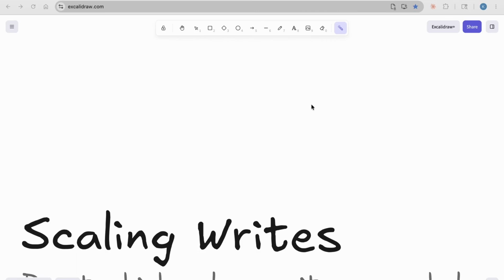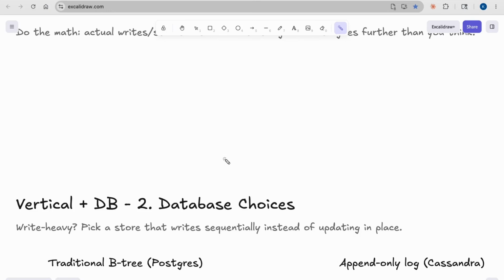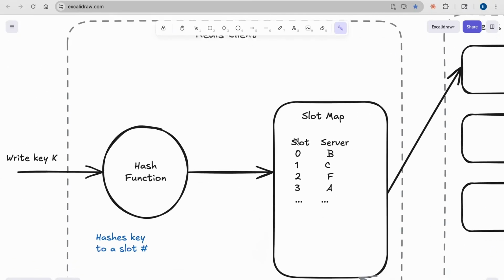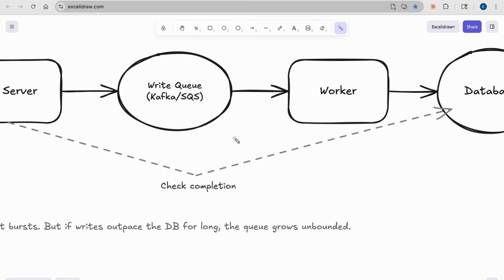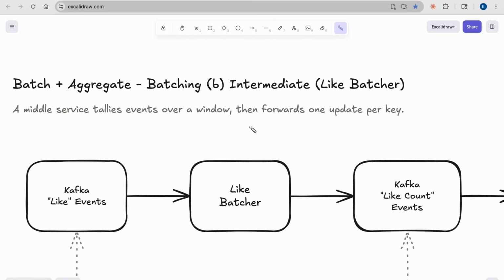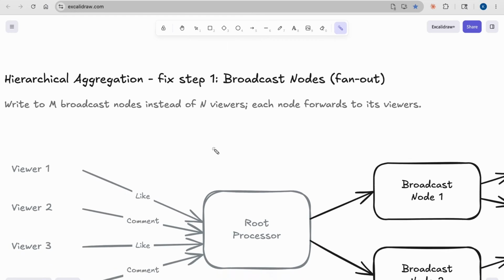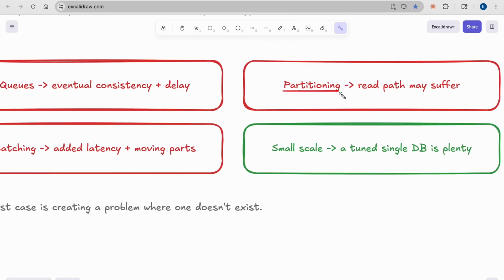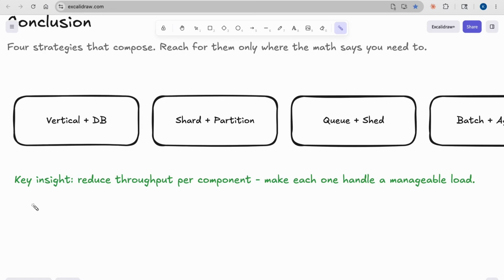Scaling Writes | You Can't Cache Your Way Out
What to do when write volume - hundreds, then thousands, then millions per second - pushes a single server or database past its disk, CPU and network limits.
Reads let you add copies until the load goes away; every write still has to land somewhere, so each strategy here buys throughput by giving up consistency, latency, or read speed.

What's covered:
· Do the math first: actual writes/sec against the hardware ceiling - bigger hardware is the boring option that buys real time and gets skipped too early
· Picking a store built for writing: a B-tree updating in place versus an append-only commit log, and the read speed you hand over for it
· Horizontal sharding through key to slot to server, and why the partition key decides everything - hashed user IDs spread evenly, country does not
· Vertical partitioning by access pattern, so metadata, high-frequency counters and append-only events can each sit in the store that suits them
· Queues to absorb bursts, what happens when the queue grows unbounded, and load shedding - dropping location pings a fresher write is about to replace anyway
· Batching at three levels (the app, an intermediate batcher that tallies a window, the database's own flush interval), and hierarchical aggregation for the all-to-all case where every write must reach millions of viewers

Chapters:
00:00:00 The pattern: writes hit a hard ceiling
00:01:35 Four strategies at a glance
00:04:15 Vertical scaling: exhaust the hardware first
00:05:57 Database choice: in-place B-tree vs append-only log
00:09:23 Sharding and partitioning
00:10:28 Horizontal sharding: key, slot, server
00:12:11 Choosing a partition key
00:14:20 Vertical partitioning by access pattern
00:16:59 Write queues to absorb bursts
00:18:38 Load shedding
00:21:51 Batching at the application layer
00:23:50 An intermediate batcher
00:26:45 Batching at the database layer
00:28:05 Hierarchical aggregation: the all-to-all problem
00:30:13 Broadcast nodes (fan-out)
00:31:34 Write processors (fan-in)
00:34:07 When to use it
00:34:57 Common scenarios
00:35:41 When NOT to use it
00:37:13 Deep dive: resharding with no downtime
00:38:25 Deep dive: splitting a hot key
00:40:12 Deep dive: splitting hot keys dynamically
00:42:01 Conclusion